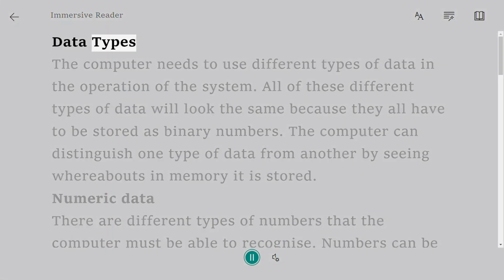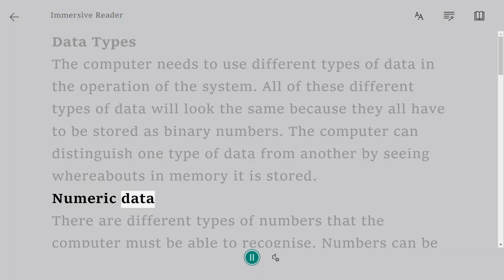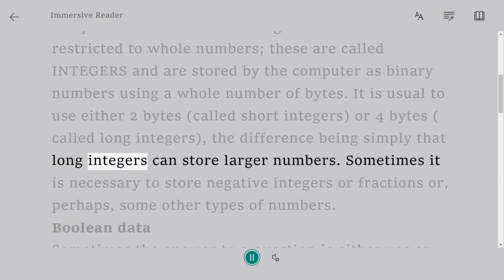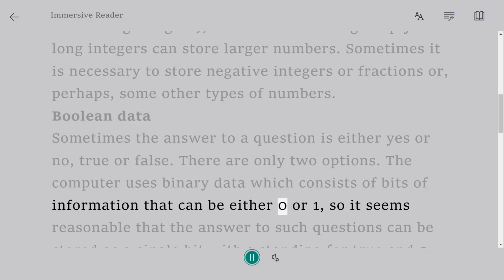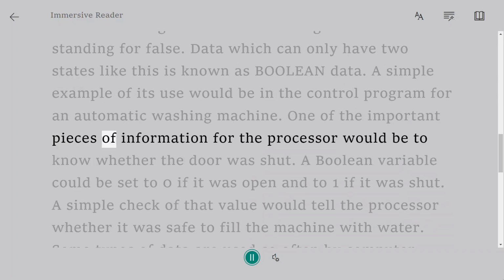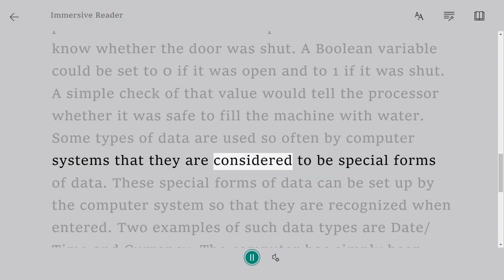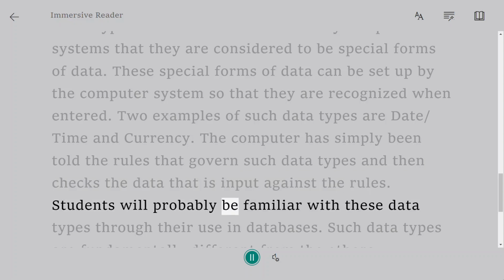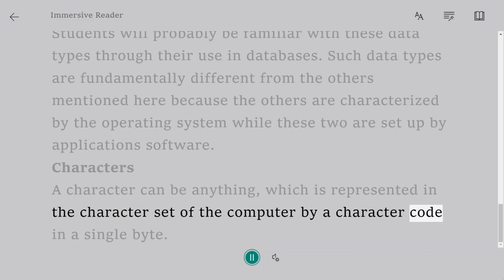Data Types | A Level Notes Computer Studies 9608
The computer needs to use different types of data in the operation of the system. All of these different types of data will look the same because they all have to be stored as binary numbers. The computer can distinguish one type of data from another by seeing whereabouts in memory it is stored.

Numeric data

 There are different types of numbers that the computer must be able to recognise. Numbers can be restricted to whole numbers; these are called INTEGERS and are stored by the computer as binary numbers using a whole number of bytes. It is usual to use either 2 bytes (called short integers) or 4 bytes (called long integers), the difference being simply that long integers can store larger numbers. Sometimes it is necessary to store negative integers or fractions or, perhaps, some other types of numbers.

Boolean data

 Sometimes the answer to a question is either yes or no, true or false. There are only two options. The computer uses binary data which consists of bits of information that can be either 0 or 1, so it seems reasonable that the answer to such questions can be stored as a single bit with 1 standing for true and 0 standing for false. Data which can only have two states like this is known as BOOLEAN data. A simple example of its use would be in the control program for an automatic washing machine. One of the important pieces of information for the processor would be to know whether the door was shut. A Boolean variable could be set to 0 if it was open and to 1 if it was shut. A simple check of that value would tell the processor whether it was safe to fill the machine with water.

Some types of data are used so often by computer systems that they are considered to be special forms of data. These special forms of data can be set up by the computer system so that they are recognized when entered. Two examples of such data types are Date/Time and Currency. The computer has simply been told the rules that govern such data types and then checks the data that is input against the rules. Students will probably be familiar with these data types through their use in databases. Such data types are fundamentally different from the others mentioned here because the others are characterized by the operating system while these two are set up by applications software.

Characters

 A character can be anything, which is represented in the character set of the computer by a character code in a single byte.